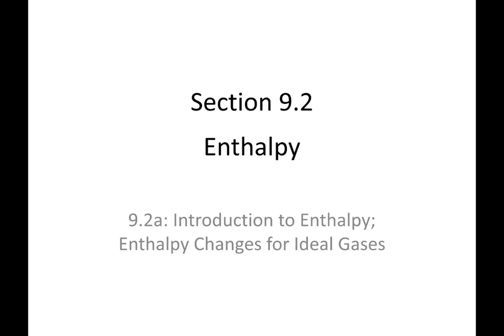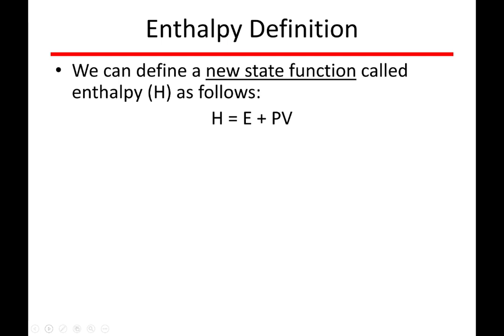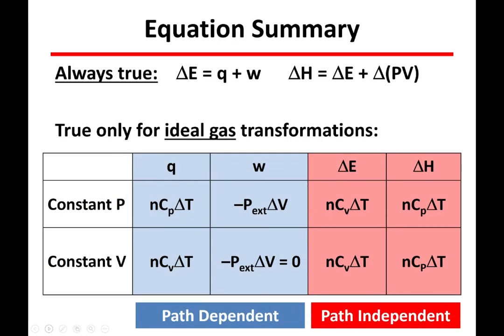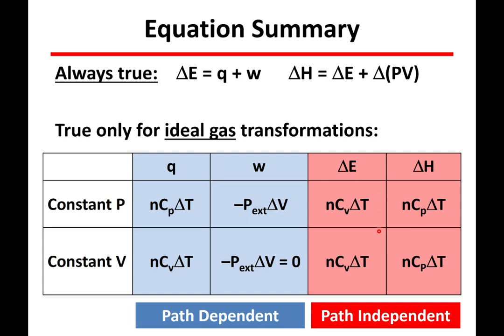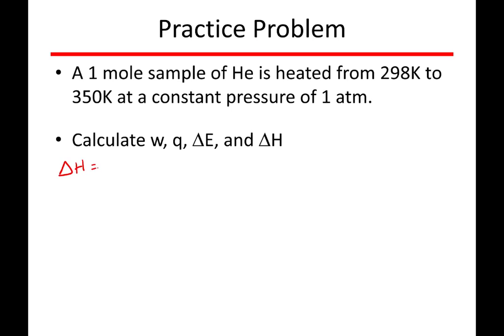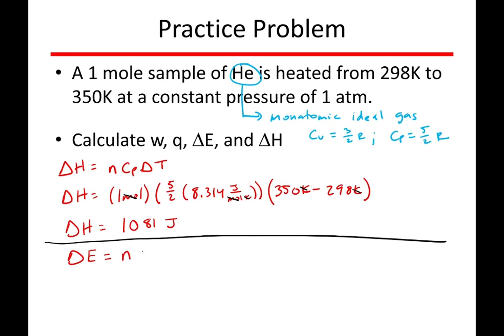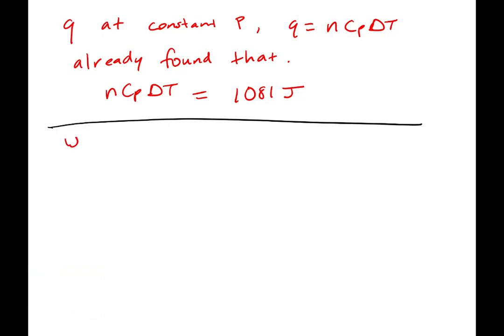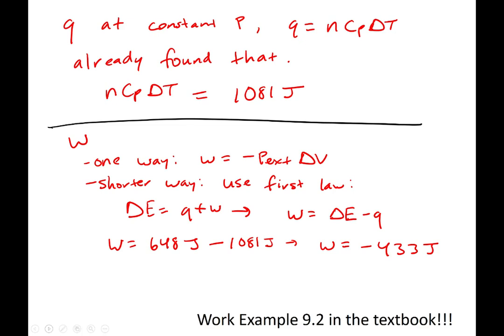Introduction to Enthalpy; Enthalpy Changes for Ideal Gases